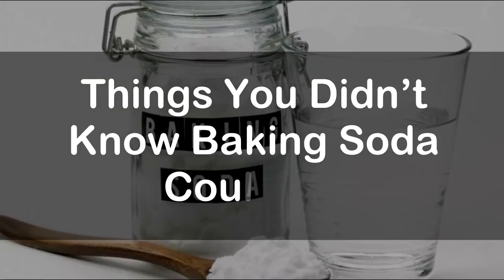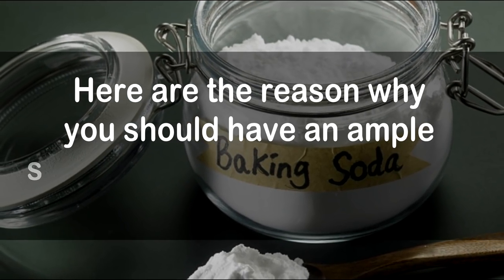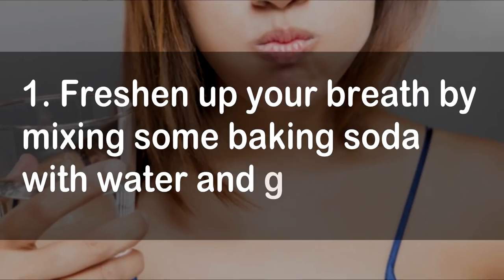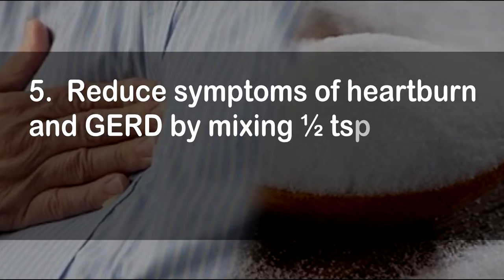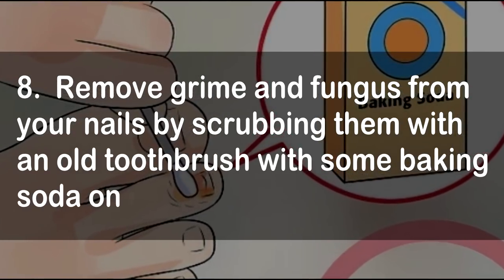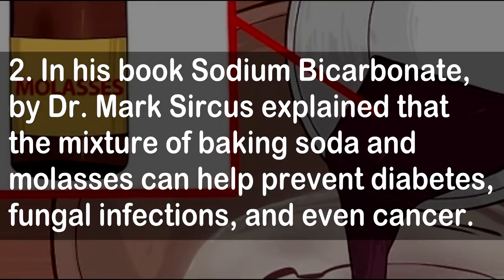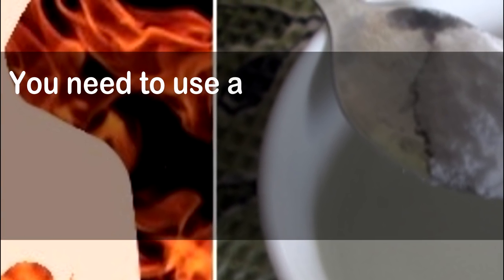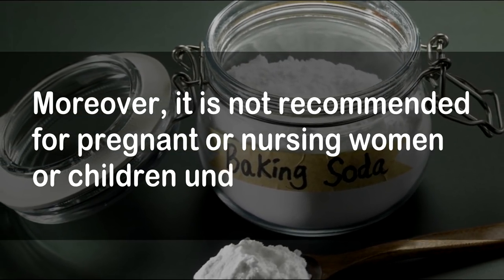Things You Didn’t Know Baking Soda Could Do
None of the statements on this content should be constructed as dispensing
medical advice, making claims regarding the cure of diseases. You should
consult a licensed healthcare professional before starting any supplement,
dietary, or exercise program.